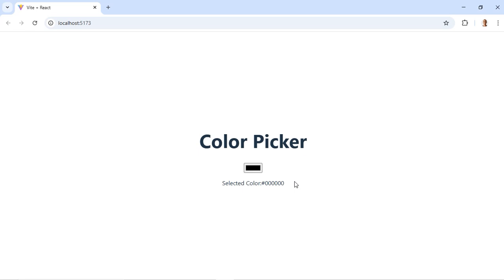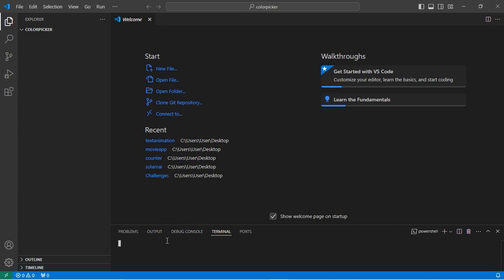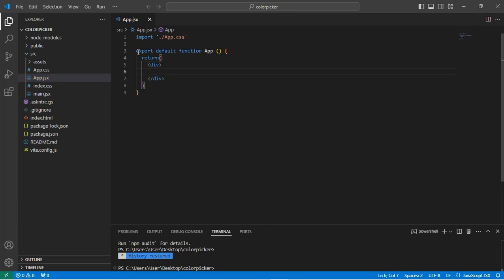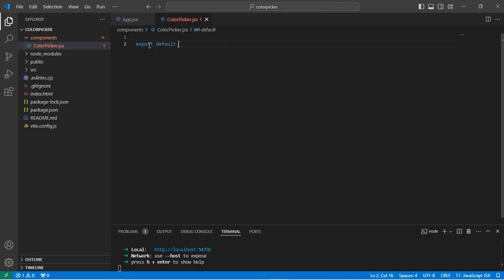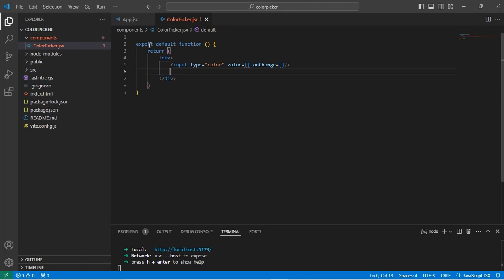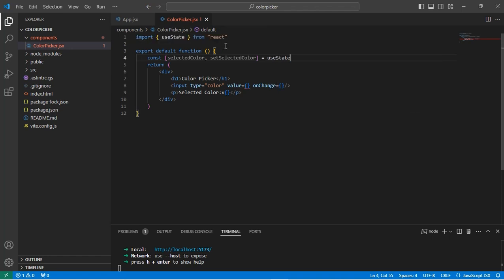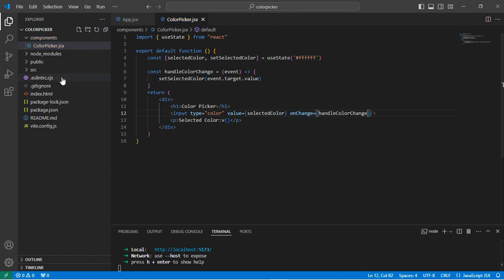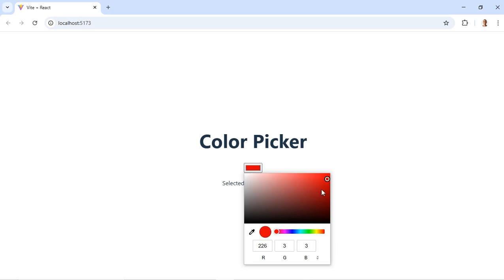How to create a color picker app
This video details how to create a color picker application.